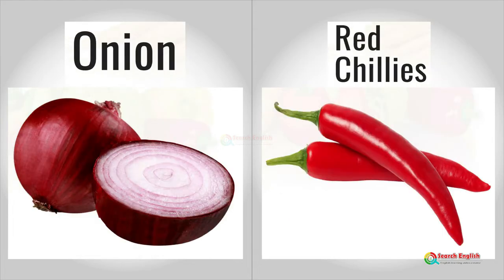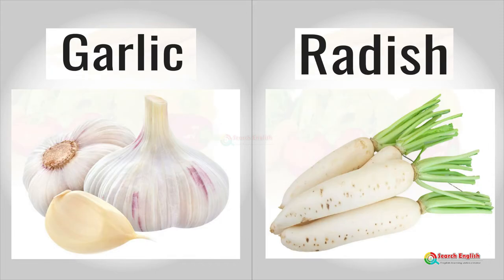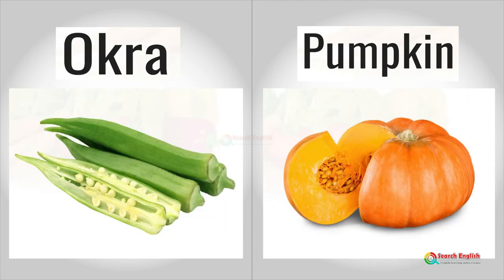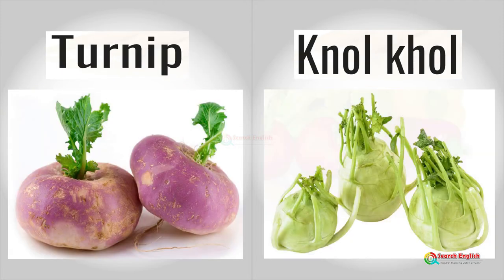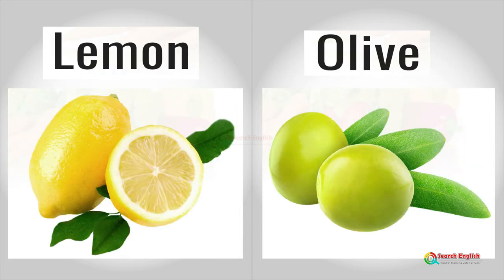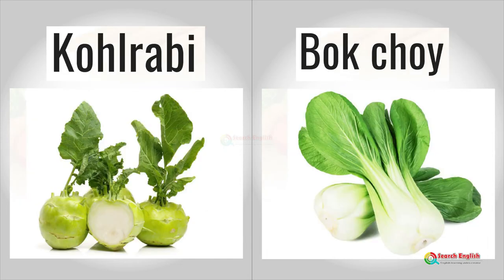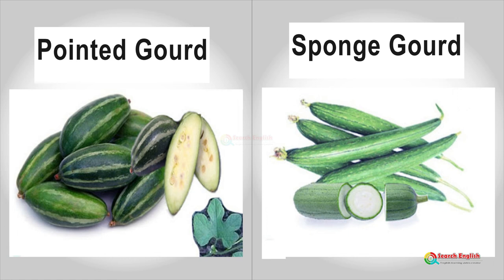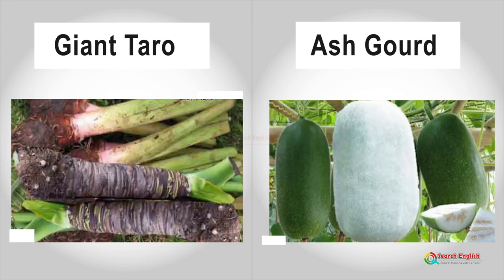Vegetables name with Picture in English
This is a english learnig channel. You can improve your english speaking and learnig by practice at your home to see the subtitles. I'm also a english learnner so i'm so interested to learn english because we can't communication with others countries peoples without english.

english speaking practice advanced,
English speech,
Speech,
How to learn English Speech,
Learn Speech,
English speaking,
how to learn english speaking,
search english,
tenser,
how to learn english for kids,
Learn English with subtitles,